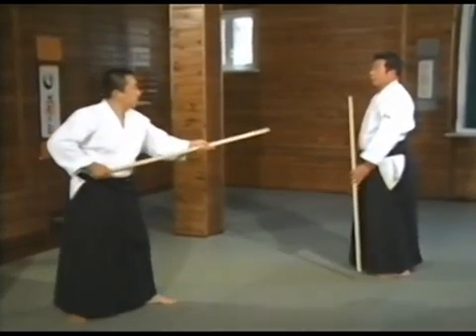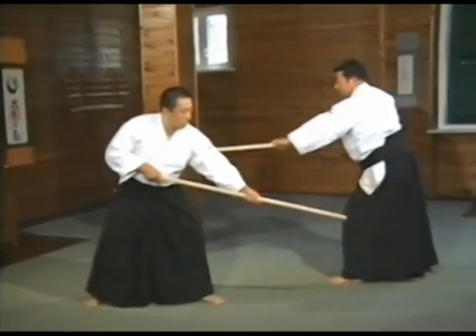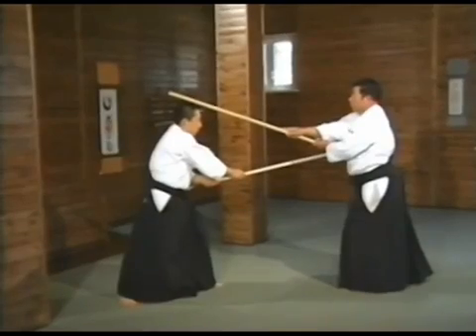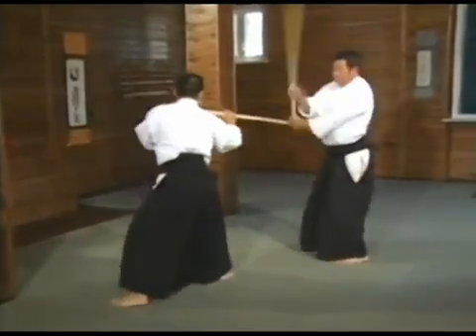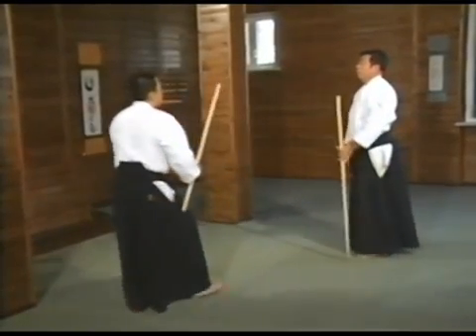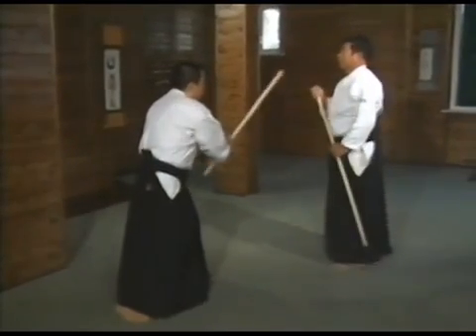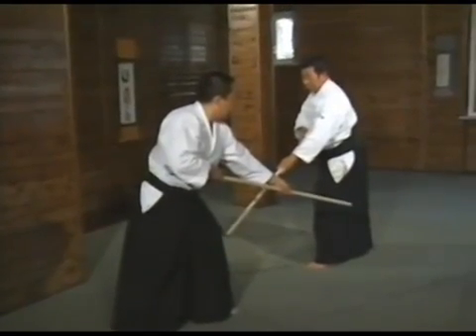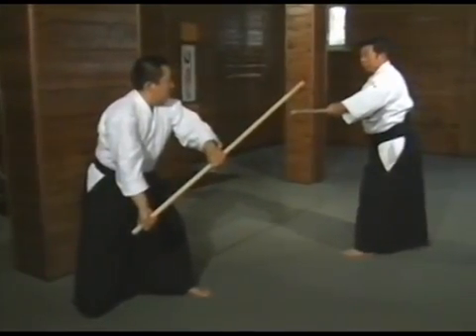31 Kumi Jo (Partner Practice) by Saito Sensei Iwama Aikido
Aikido

Iwama Aikido

Bukiwaza

Aiki Jo

31 Kumi Jo (Partner Practice)

By Morihiro Saito Sensei

Discover more Good Aikido by visiting goodaikido.com

Train with us at Good Aikido Macquarie University and Good Aikido Ryde by visiting goodaikido.com.au